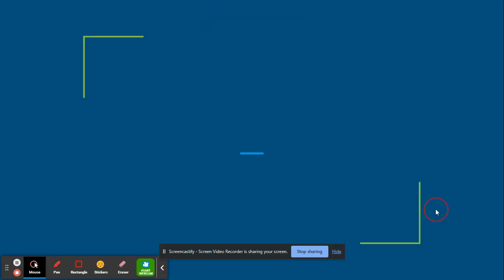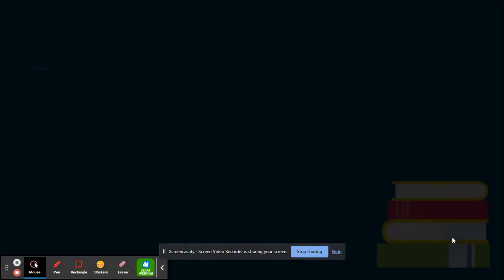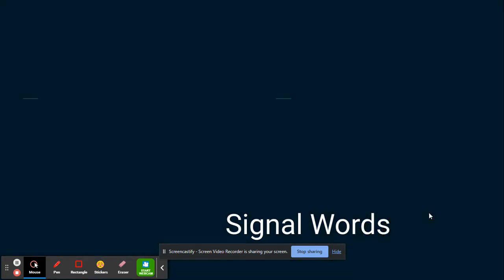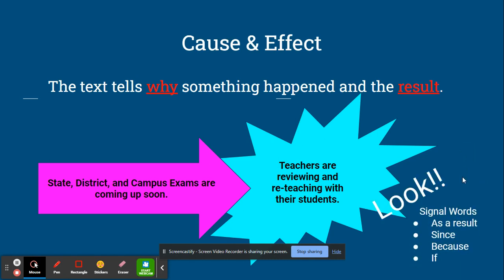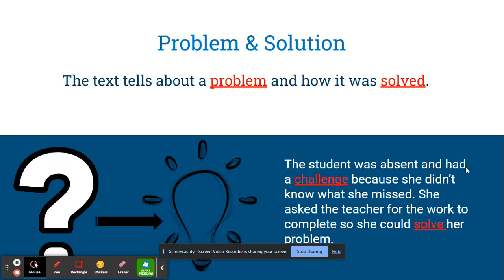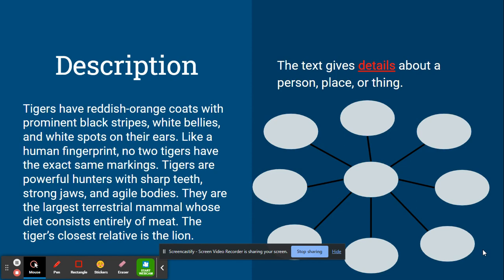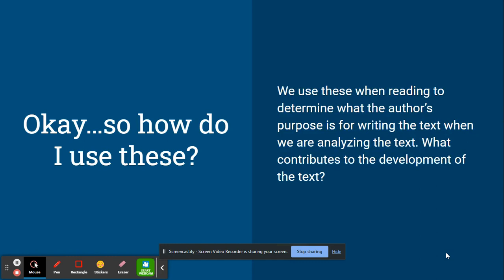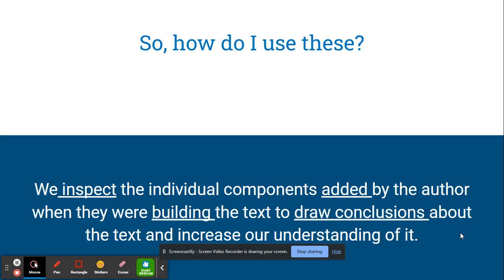TextStructures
Instructional video about non-fiction text structures for English language arts.